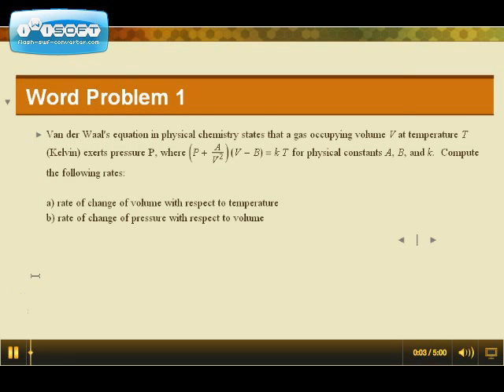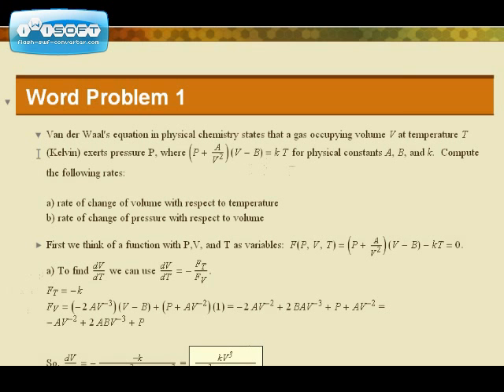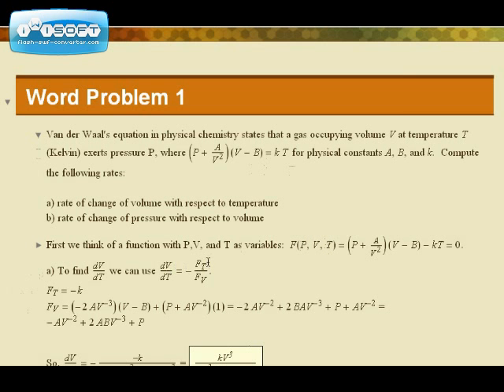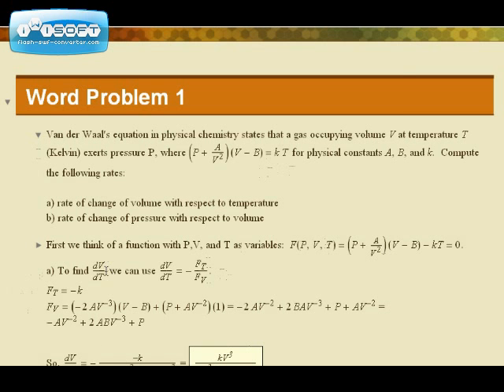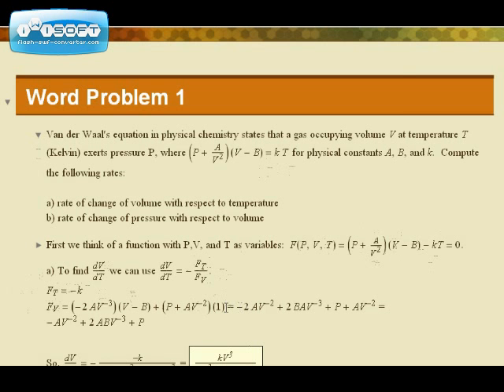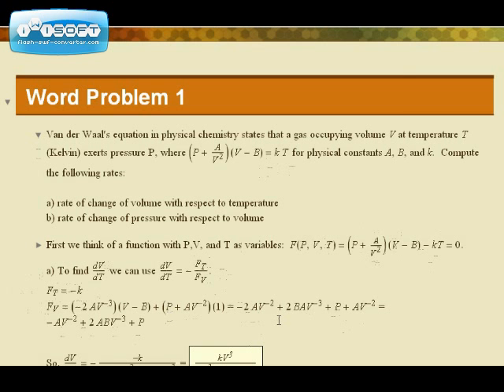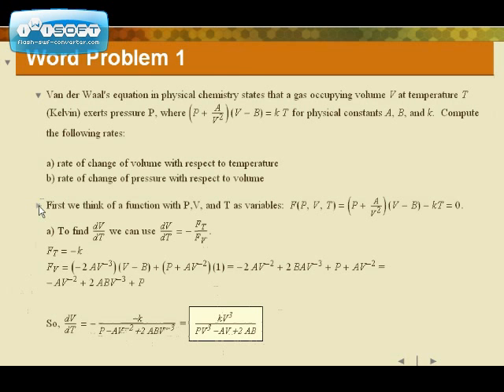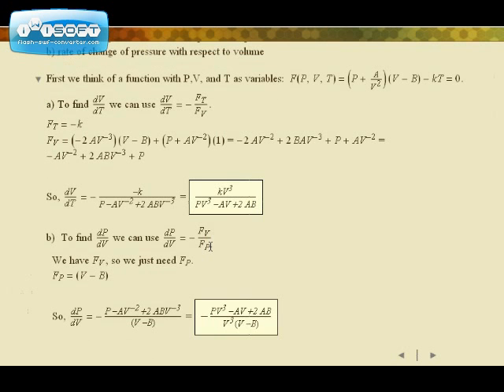ChainRule Word Problem 1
Using multivariable Chain rule in an application problem.